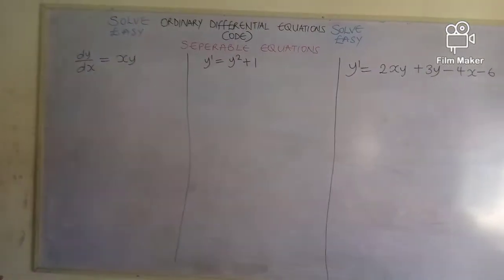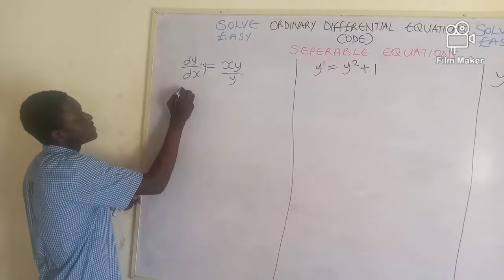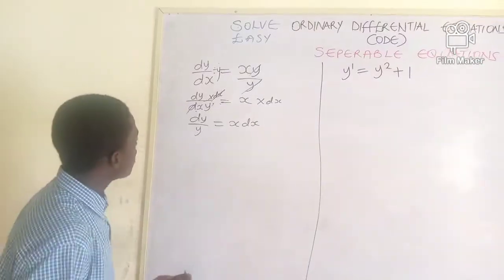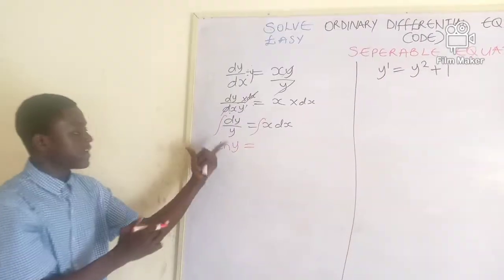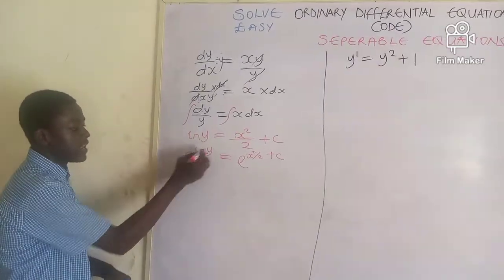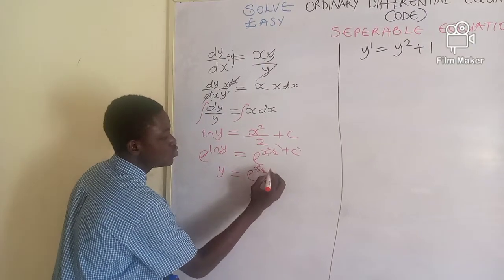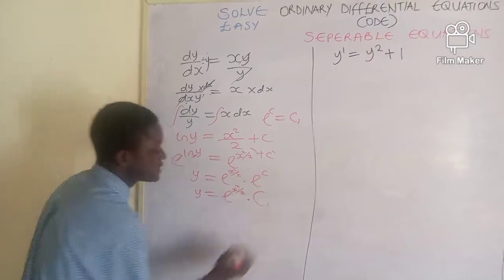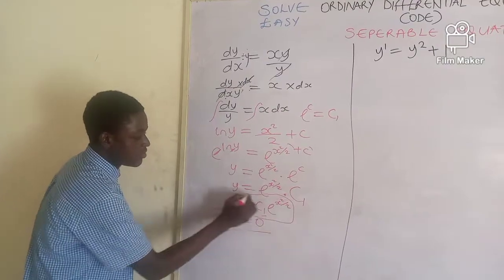introduction to ordinary differential equations ODE..using seperable equations 💫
basics on seperable equations